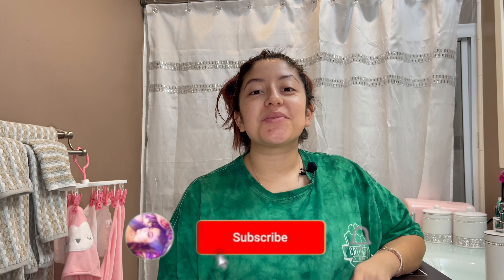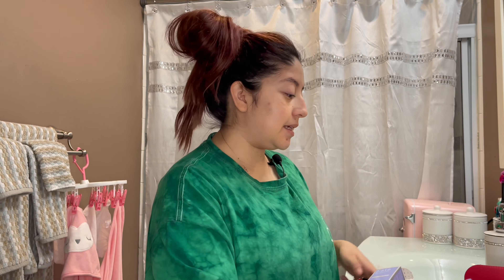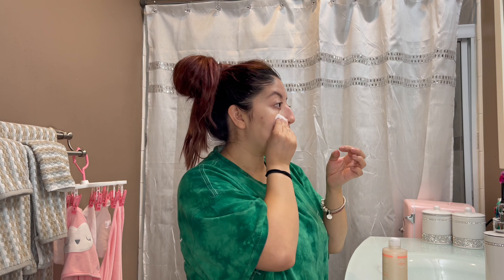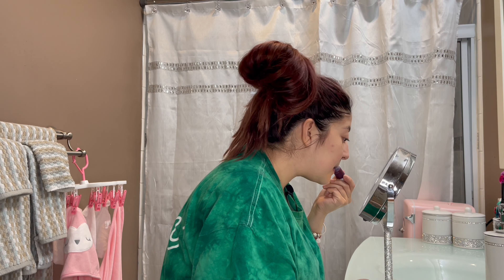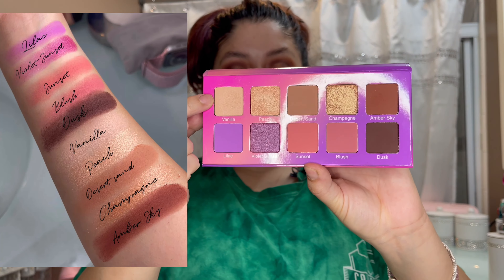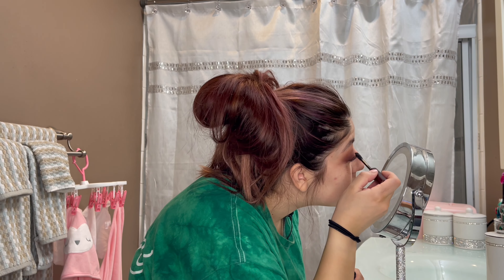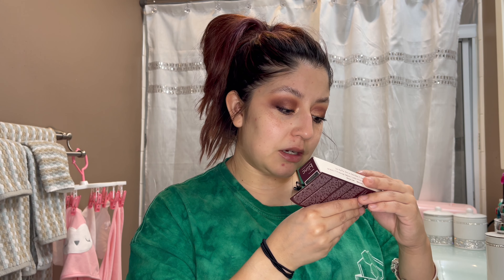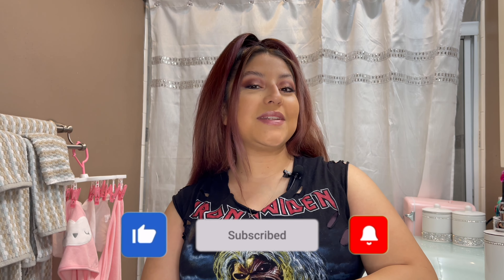Boxy Charm Unboxing| November 2021 Edition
Hi friends! In today's video we're unboxing November's Boxy Charm. I know it's been a HOT minute since I've done one of these videos. Boxy charm is a monthly subscription box that's only $25. The best part about this subscription box is that you get 5 FULL SIZE PRODUCTS! I will leave the link down below for you to check out if you are interested. This is not sponsored in any way shape or form (but it would be cool).
Love,
       Caity💞

Boxy Charm
Basic box- $25/month 5 full size products up to $220 value
Premium box- $35/month 6 full size products up to $240 value
Luxe box- additional $24.99/every 3 months (March, June, September, December) 8 full size products up to $395 value to replace your base box